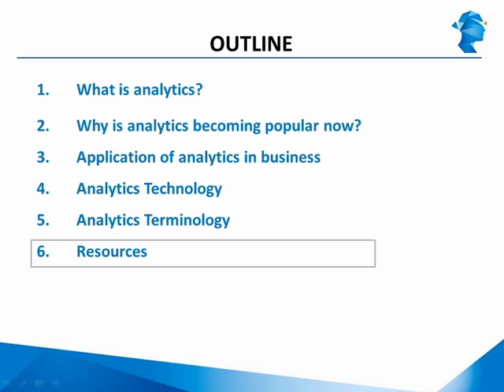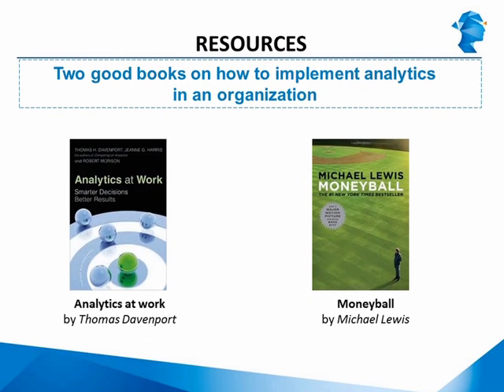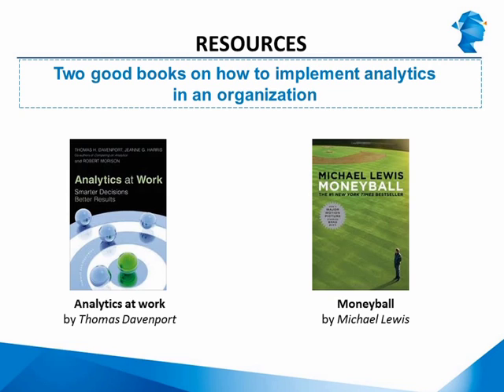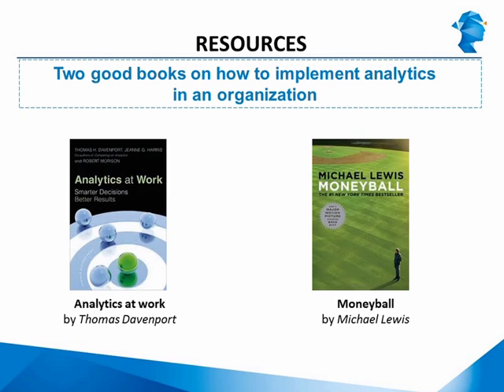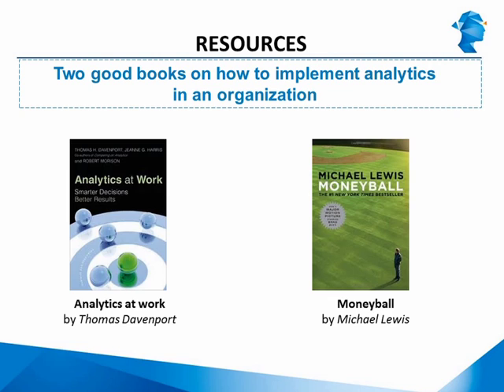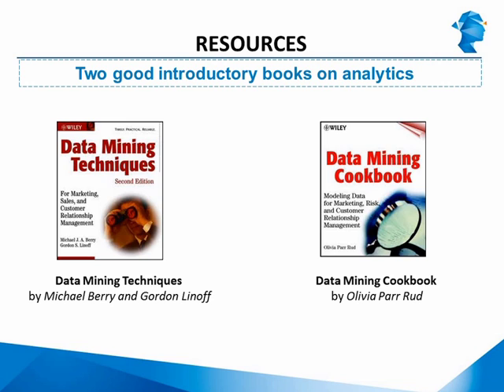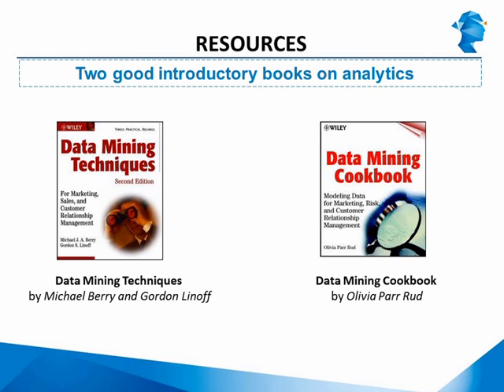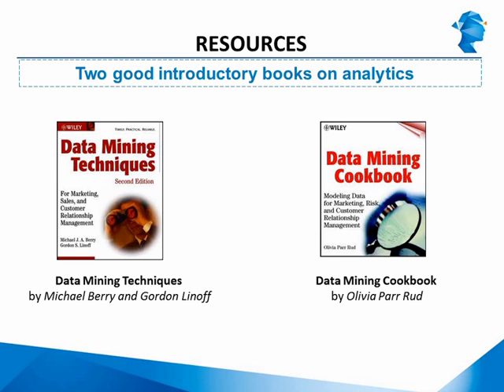Academic resources in Analytics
Get to know the books that acts as great academic resource for Analytics students in this video. Here, 4 books has been discussed, namely -
Analytics at Work by Thomas Davenport
Moneyball by Michael Lewis
Data Mining Techniques by Michael Berry and Gordon Linoff
Data Mining Cookbook by Olivia Parr Rudd